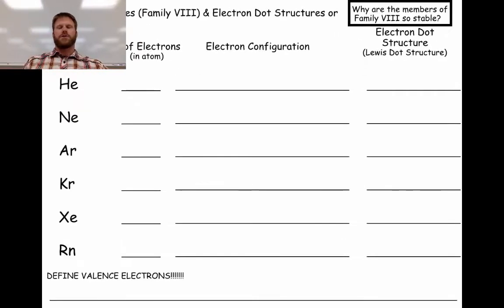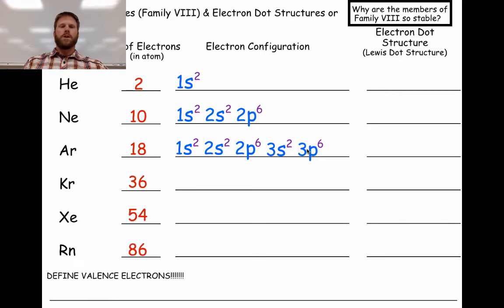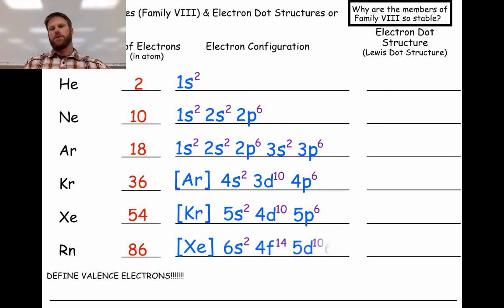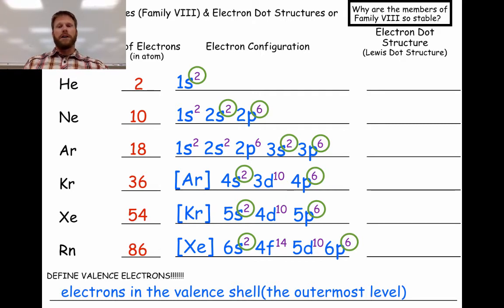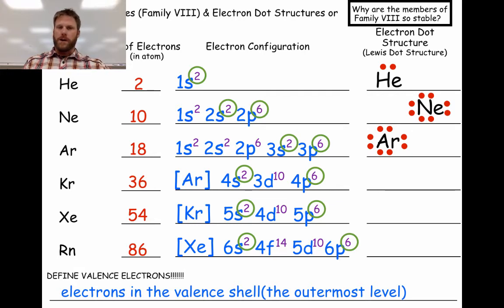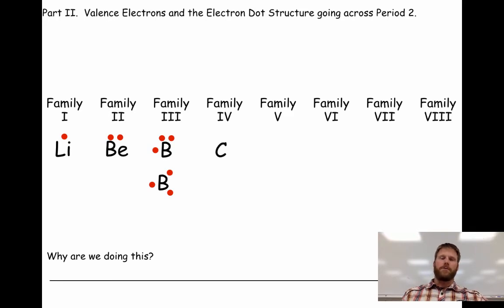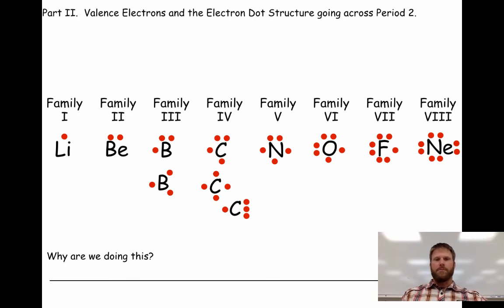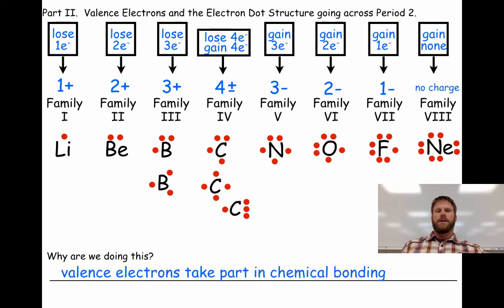Ionic Bonding 1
Learn about valence electrons and how they help you draw Electron Dot structures.